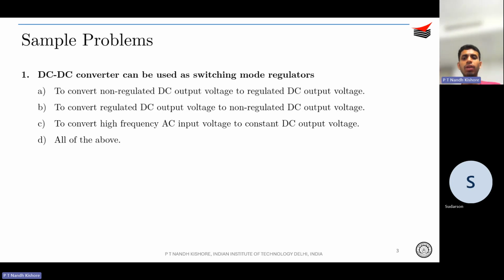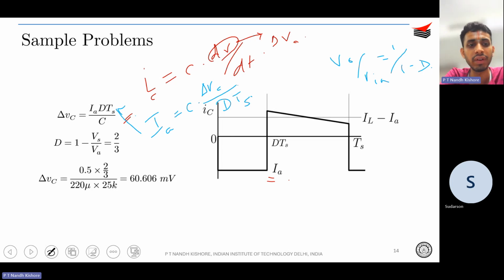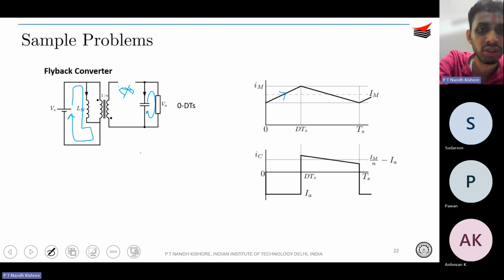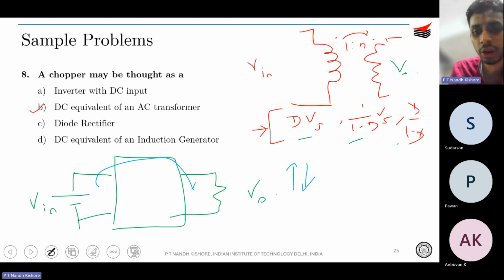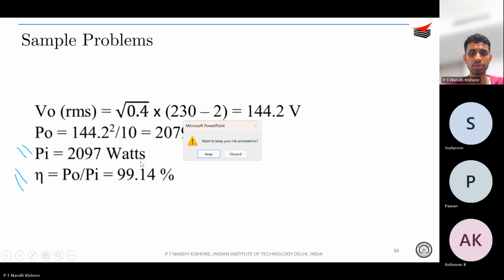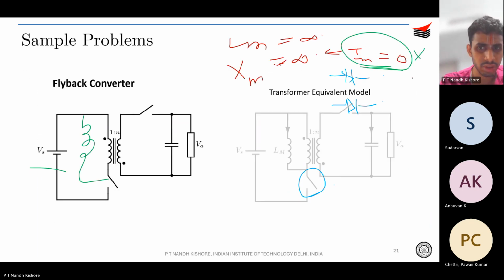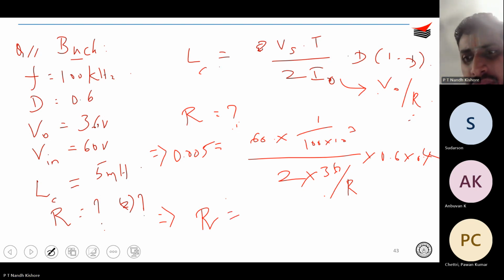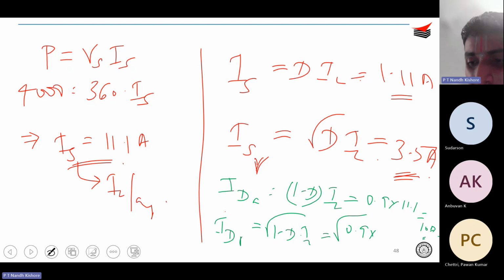Advanced Power Electronics and Control - PMRF TA 2024 27_08_24 Meeting Recording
Week 5: Non-isolated dc-dc converters